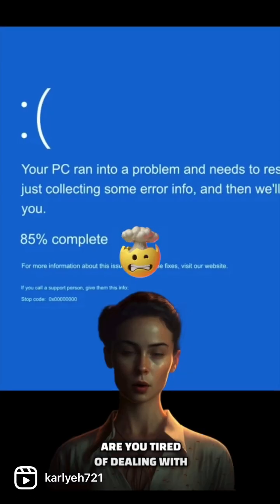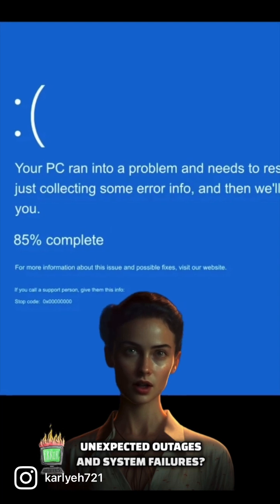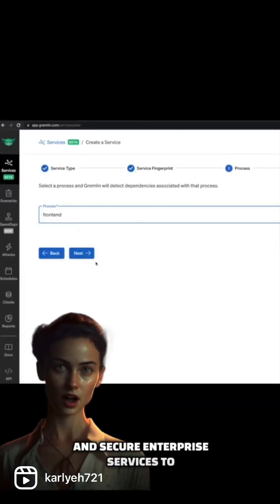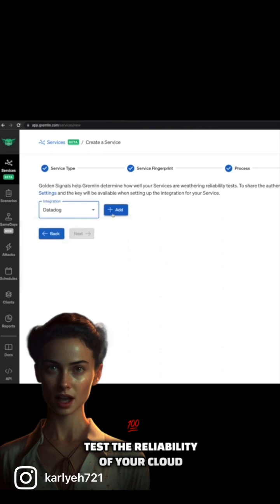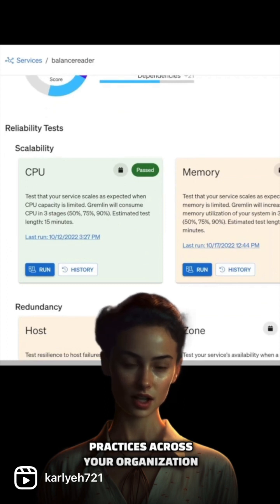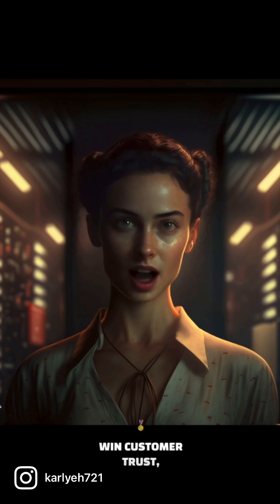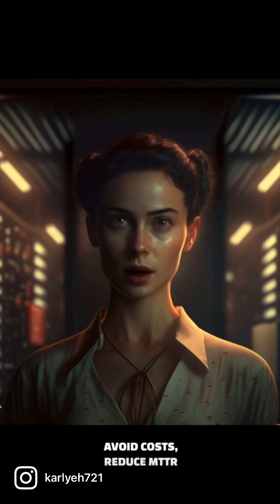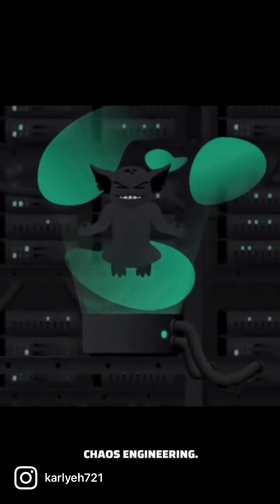How to create a Video Ad entirely using AI.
In this video you'll learn how to create a video ad entirely using AI, even if it's for a company you don't even know.

To create, I used
- ChatGPT to create the script and give me a a description of the Avatar.
- Midjourney to create the Avatar
- D-ID to make animate and have the avatar voiceover the ad script
- Beatoven.ai to create the background music
- Veed.io to add the captions.